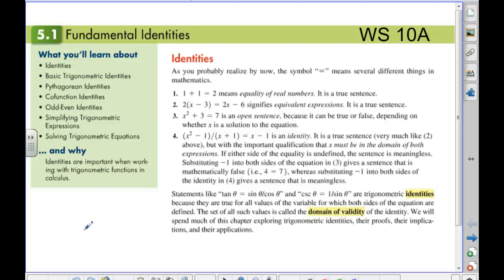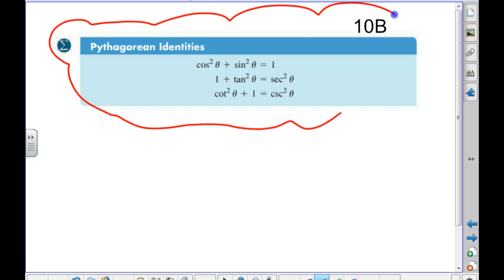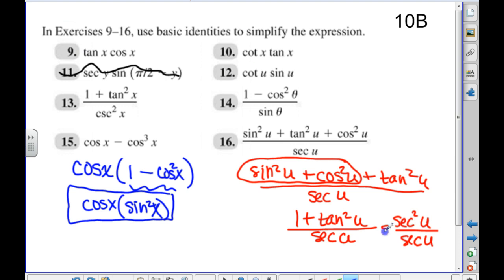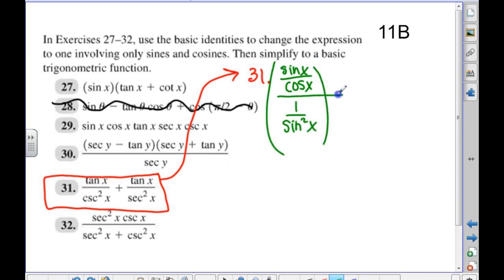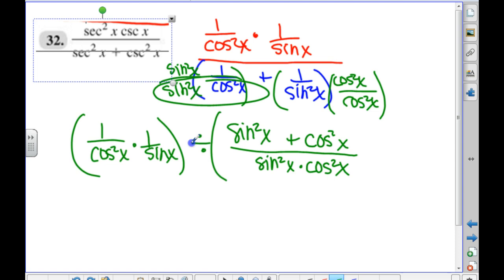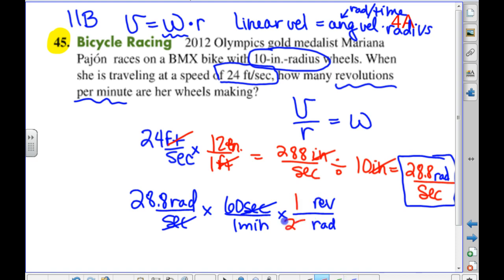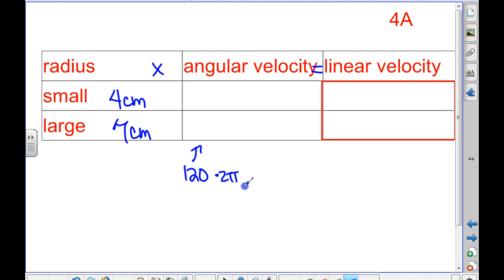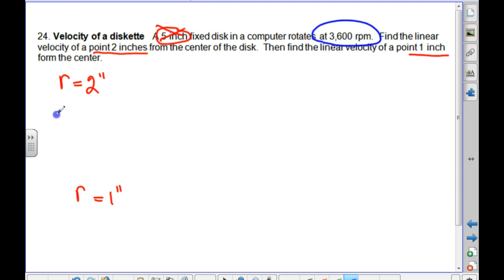Dec 10 Notes on Identities and MORE